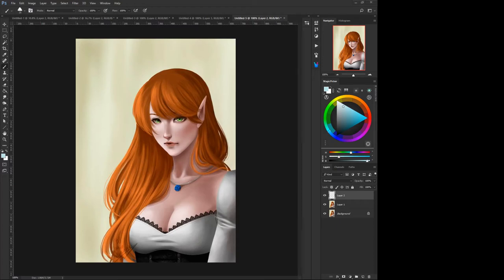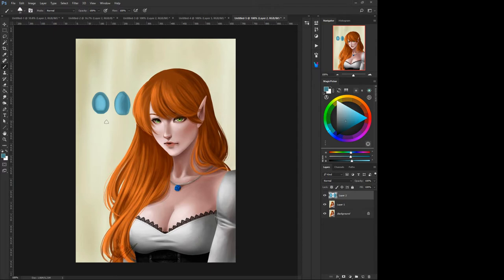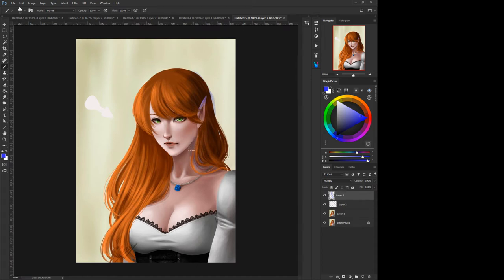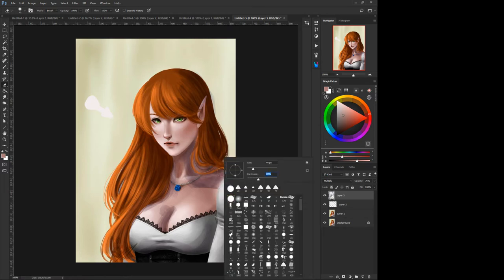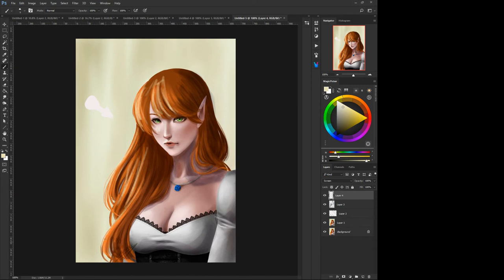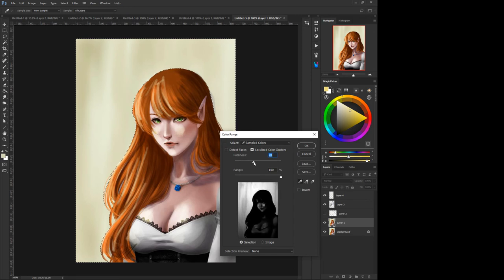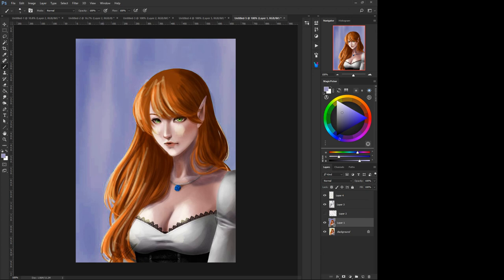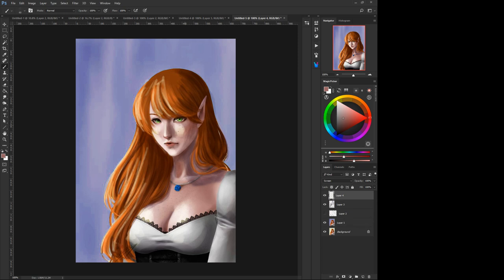Mai Kurosaki‎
Video Critique for Mai Kurosaki‎

I was given permission by the person through Facebook by Mai Kurosaki‎ responding   that they would like a YouTube Video Critique. If this person no longer wants their work to be posted please message me directly and wait for my confirmation of removal to know that I received your message.